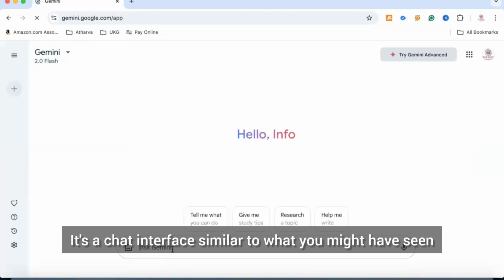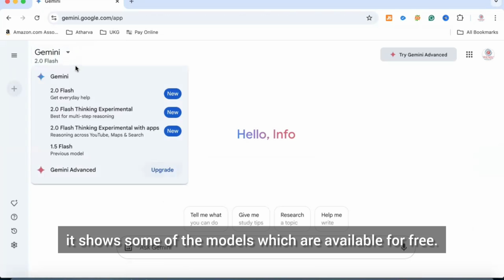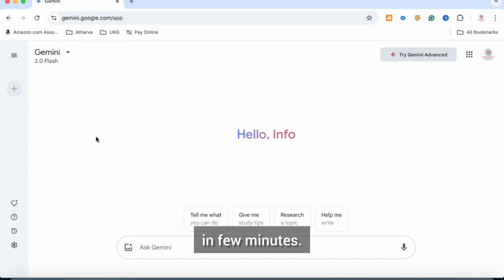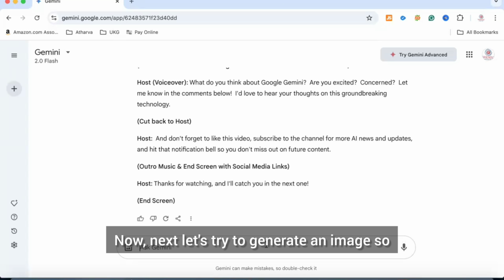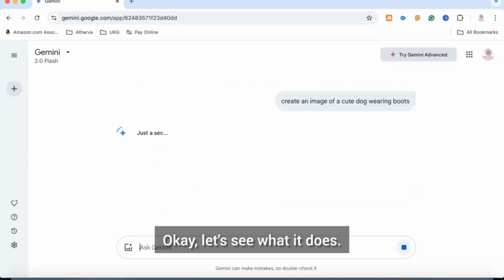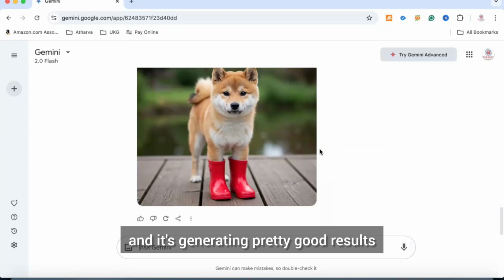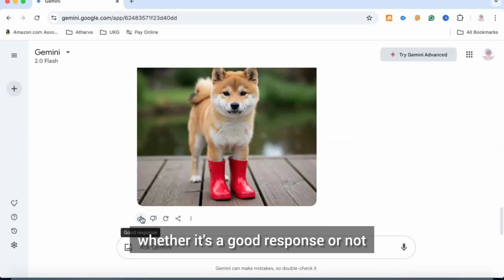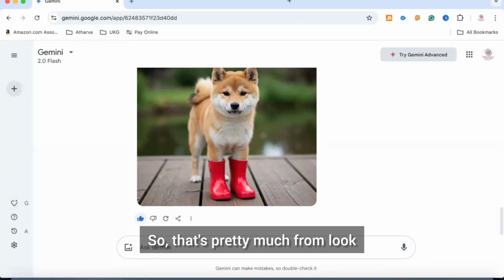New Google Gemini 2.0 is Mindblowing! Better Than ChatGPT? ( in 8mins)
Google Gemini 2.0: The Future of AI? (ChatGPT Killer? 🤯)
Google has just unveiled Gemini 2.0, its most powerful AI model yet! But is it truly a ChatGPT killer? In this video, we dive deep into Google Gemini 2.0 vs. ChatGPT, comparing their features, performance, and real-world applications. Can Gemini 2.0 outperform OpenAI’s GPT-4 Turbo in AI capabilities, multimodal learning, and real-time responses?
We’ll break down:
✅ What’s new in Google Gemini 2.0
✅ How it compares to ChatGPT and Claude AI
✅ Is Gemini 2.0 better for AI content creation?
✅ Hands-on demo and real-world use cases
✅ Should you switch from ChatGPT to Gemini?
Google is making major moves in the AI arms race, integrating Gemini 2.0 into its ecosystem, from Google Search to Bard AI and Pixel devices. But does it truly live up to the hype? Watch till the end to find out!